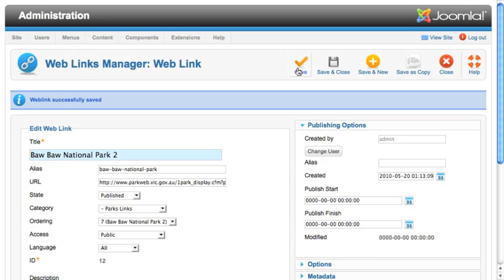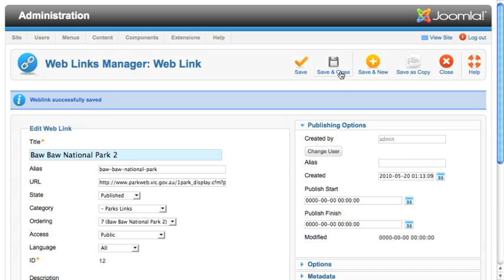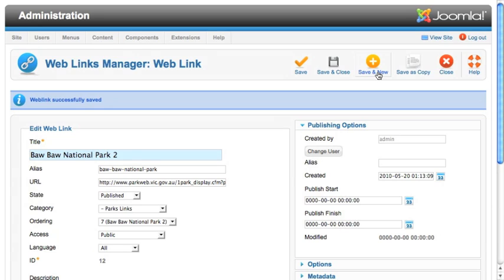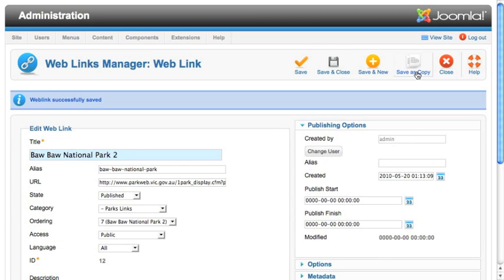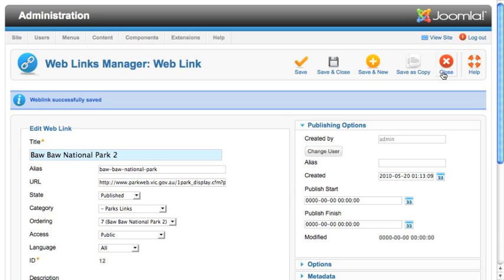Joomla 1.6 QuickLook: Toolbars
Joomla 1.6 is the latest version of the Joomla! CMS (Content Management System)  In this series, Andrew Eddie shows us some of the great new features of the system that powers more than 2.5% of the entire web!